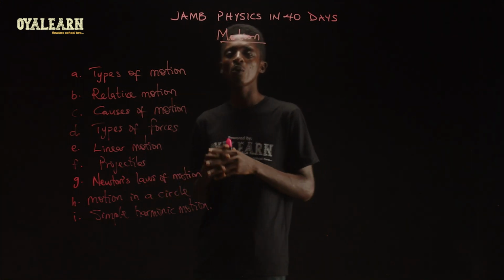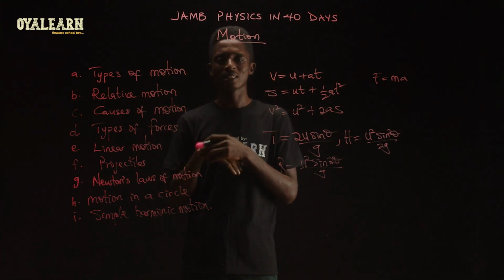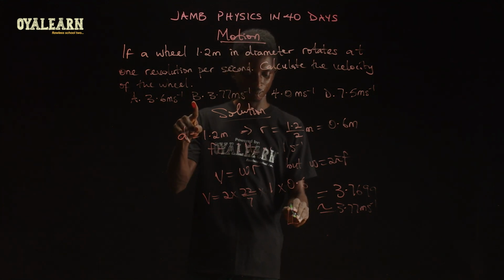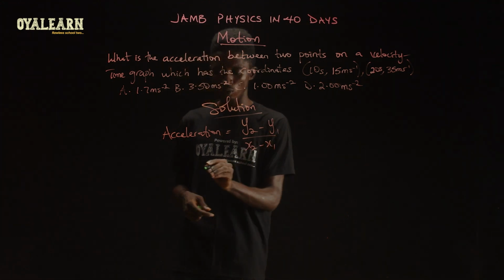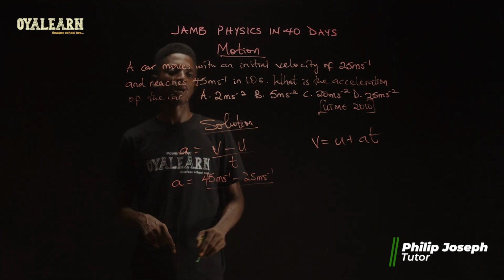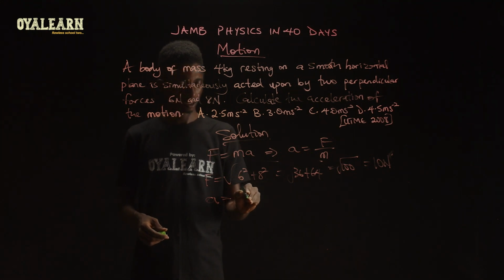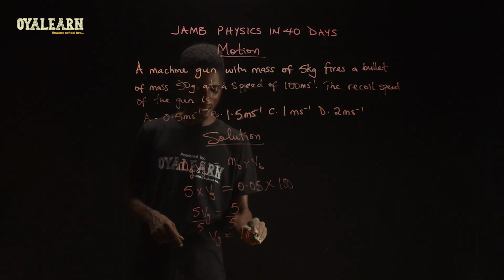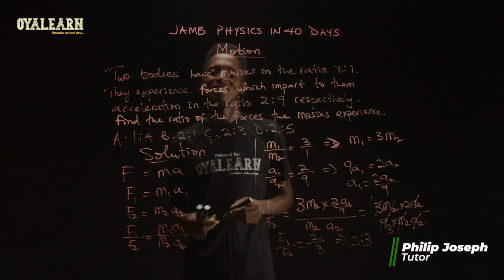JAMB PHYSICS IN 40 DAYS / DAY 3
Welcome to Jamb Physics in 40 Days | Motion.

In this video, we‘ll learn how to solve past questions on Motion in Jamb.

What You'll Learn:
How to solve questions on Motion in JAMB?